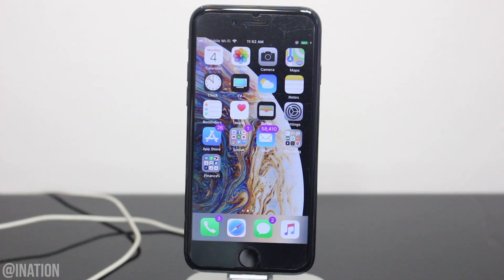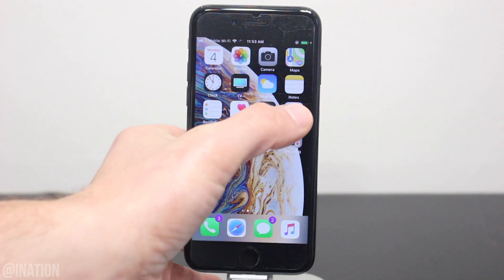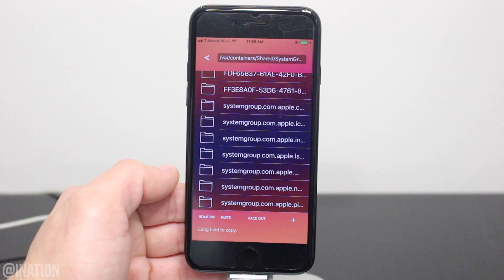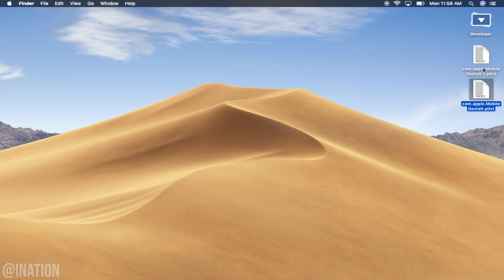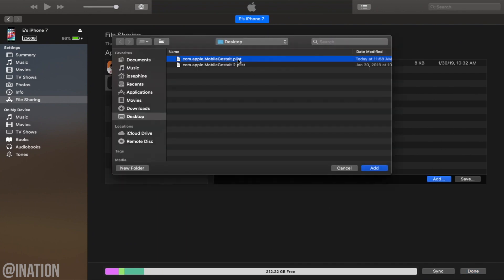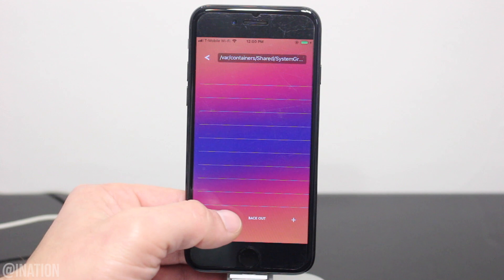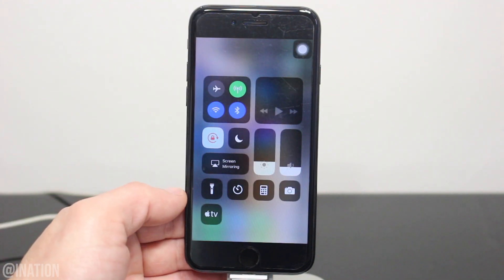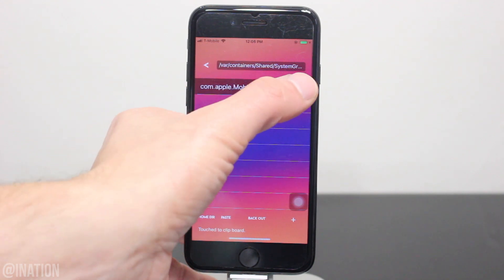NEW! How To Get iPhone X Gestures iOS 12.1.2 - 12 iPhone 6S / iPhone 7 & 8 iPhone X Features Tweak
How To Get iPhone X Gestures iOS 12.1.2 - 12  iPhone 6S / iPhone 7 & 8 iPhone X Features Hack xSpiral rootKit